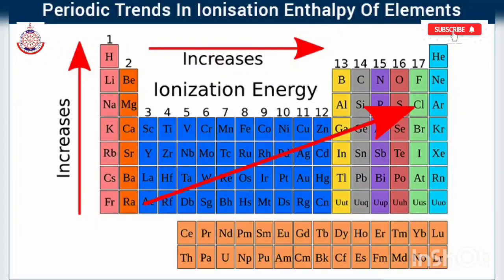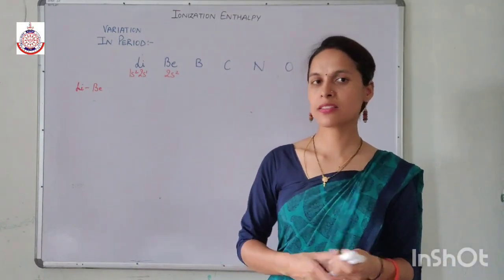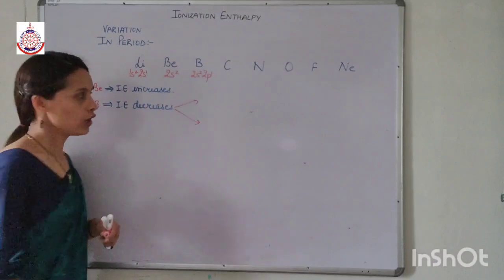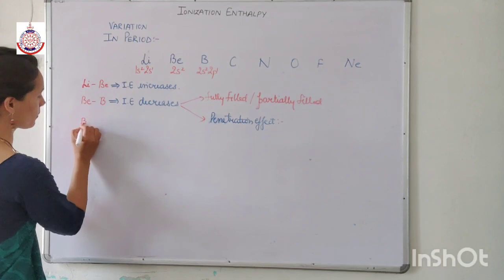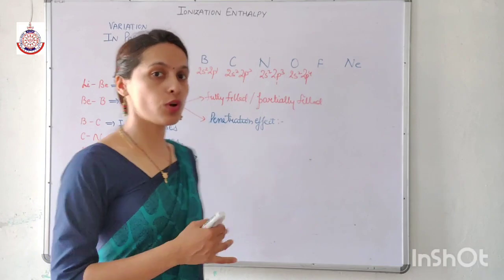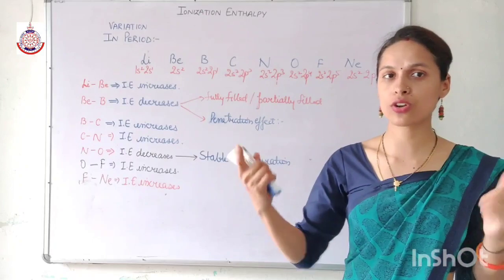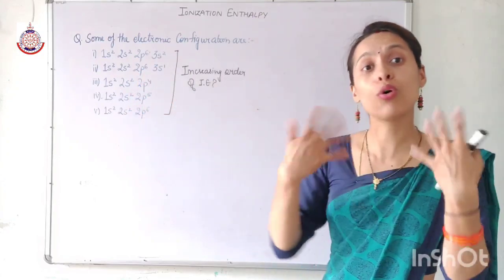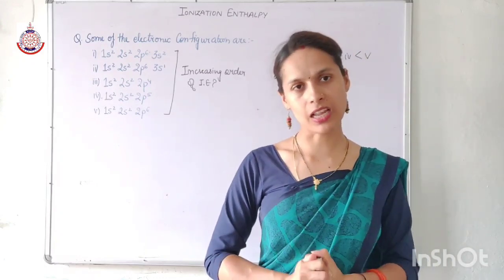11th||NEET||AIEEE||CLASSIFICATION OF ELEMENTS (LECTURE V)||VARIATION OF IONIZATION ENTHALPY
Namaste students
Hope you have gone through the first video of ionization enthalpy, if not then also no problem i will provide you the link

Watch the video first and then watch this video (it's an advice for your betterment)
Students in this video you get to know that how ionization enthalpy varied in our periodic table and how we can do the conceptual questions based on the ionization enthalpy.

If you have any query you can send me the message in comment section